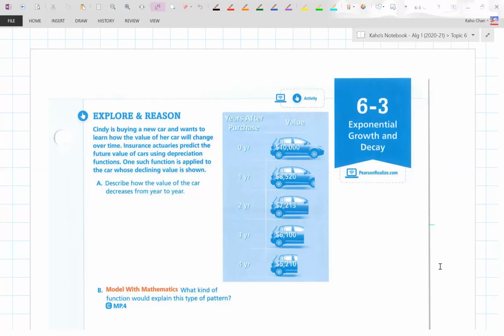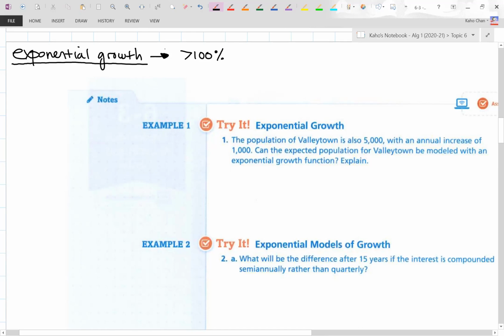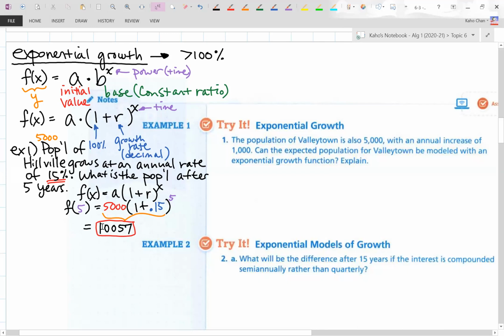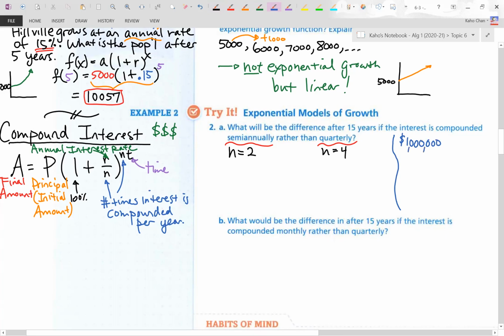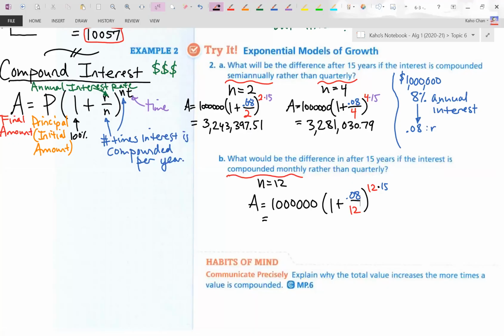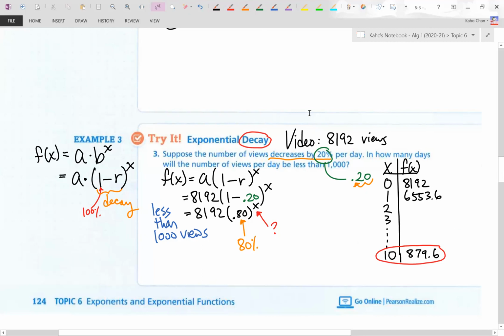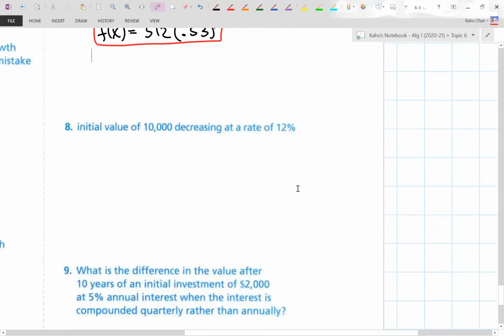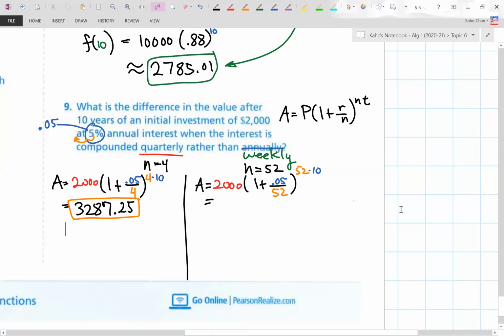Algebra 1 Lesson 6-3